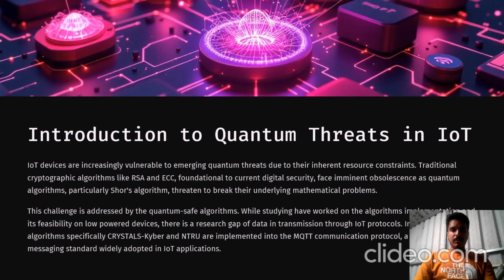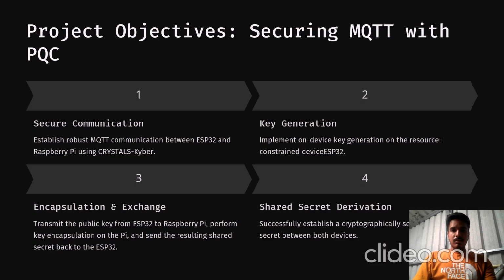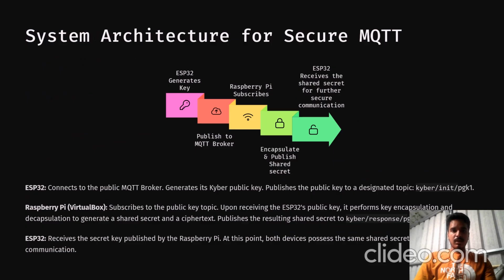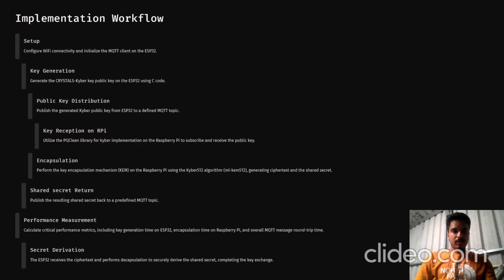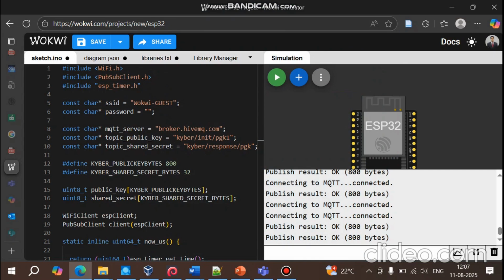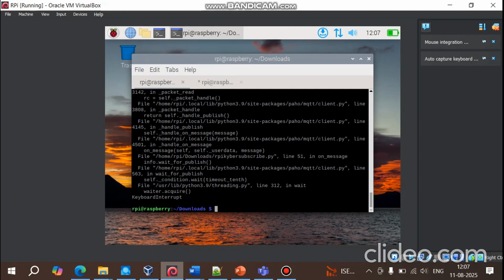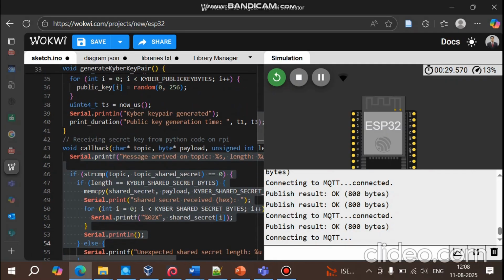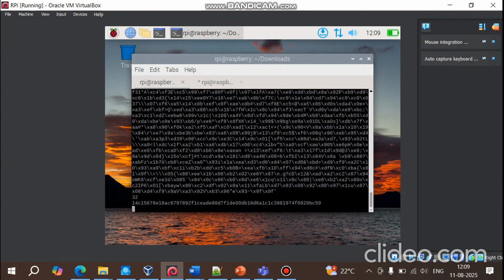Integration of PQC algorithms in lightweight IoT communication protocol MQTT